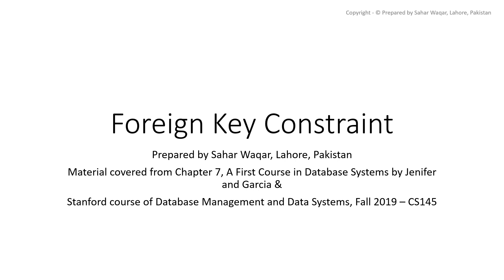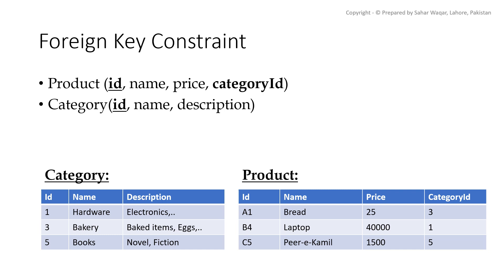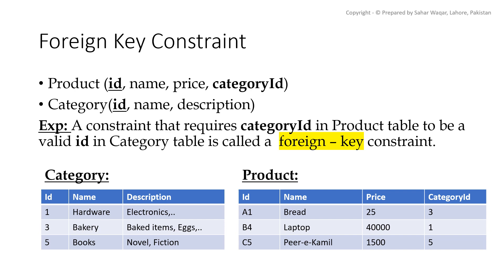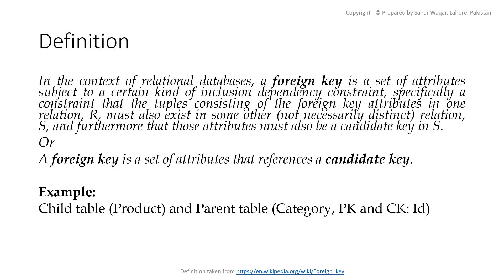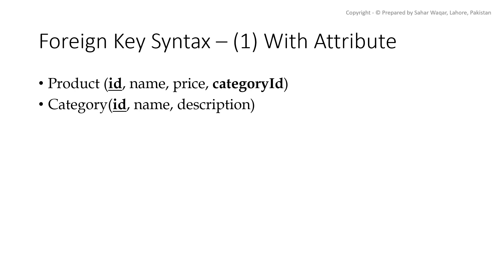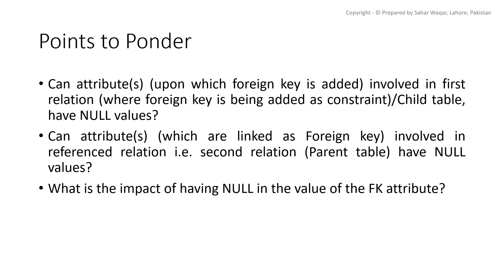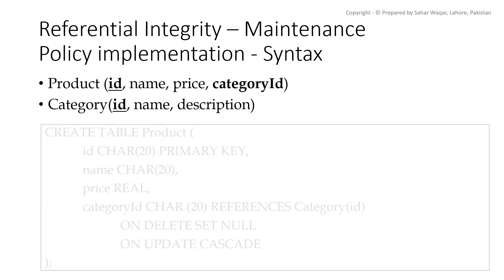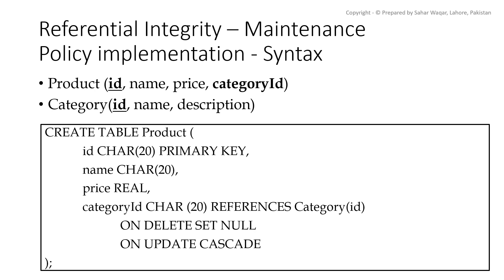Foreign Key Constraints | SQL | English | 9-3